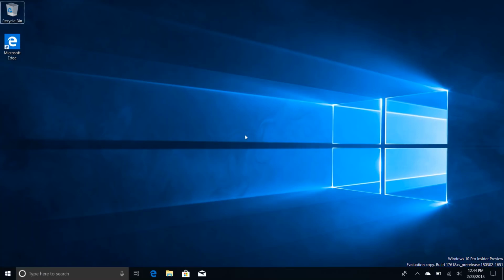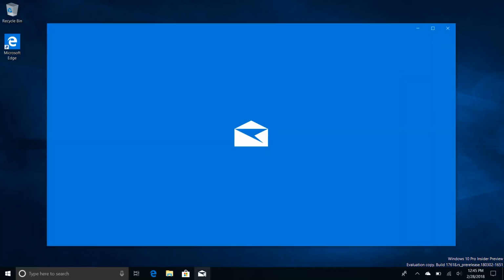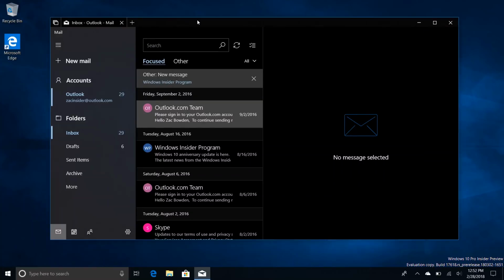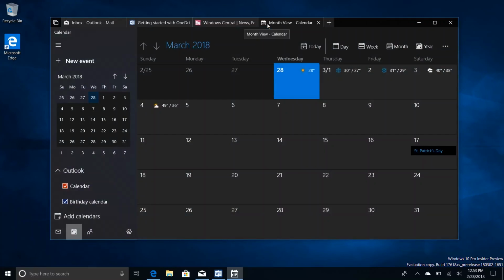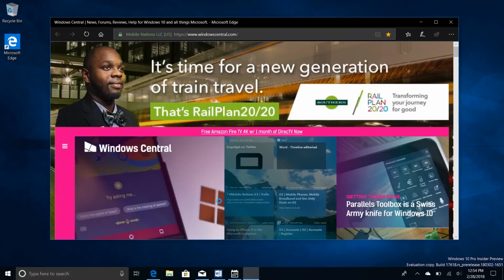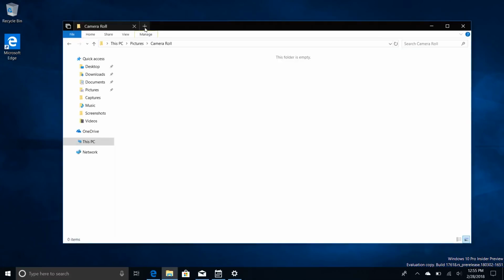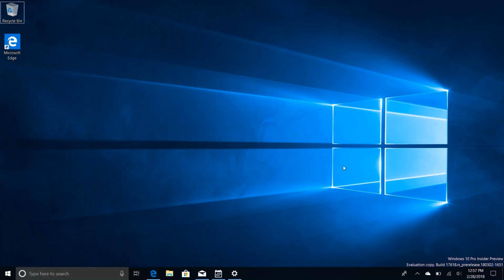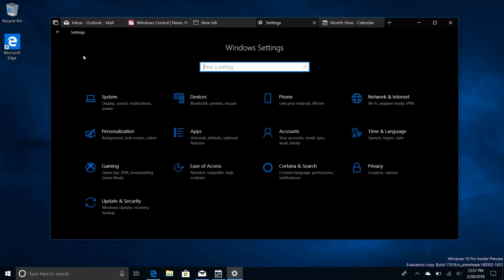Windows 10 Build 17618 Sets and Tabs in File Explorer